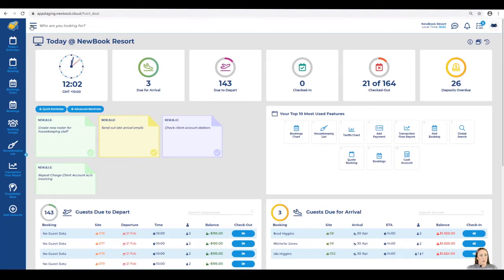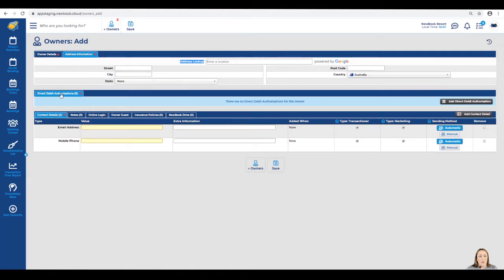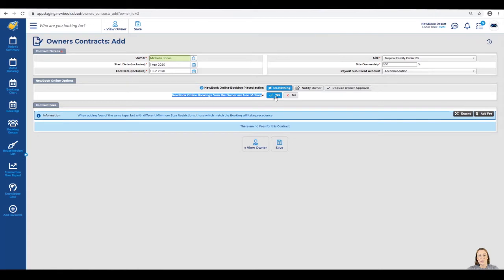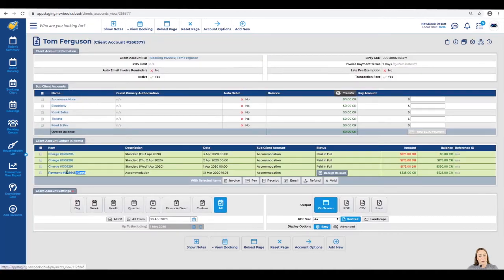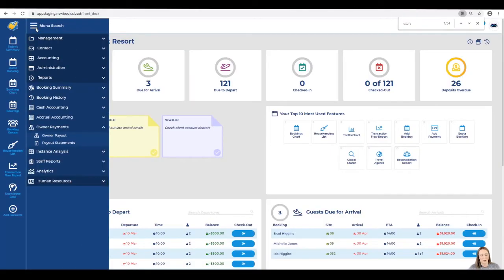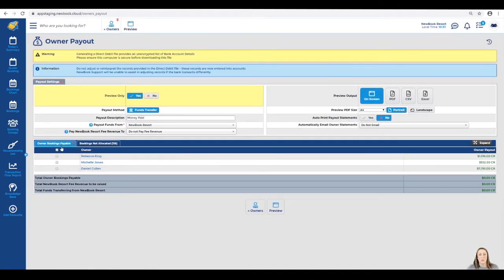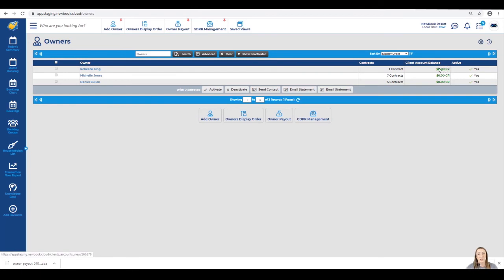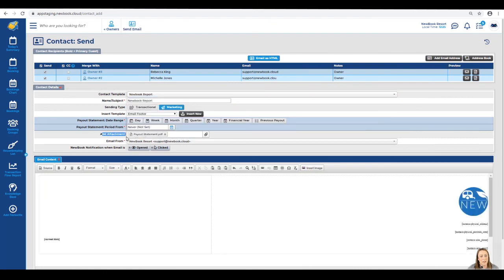Owner Payments Module - NewBook Training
NewBook's Owner Payments module is designed for those who manage individual properties on behalf of their owners and therefore accept management or booking fees. Watch our tutorial guided by Zoe to find out more!

Keep Up to Date With NewBook!